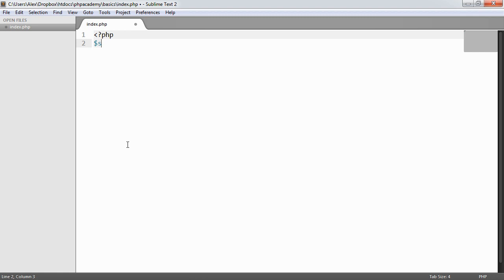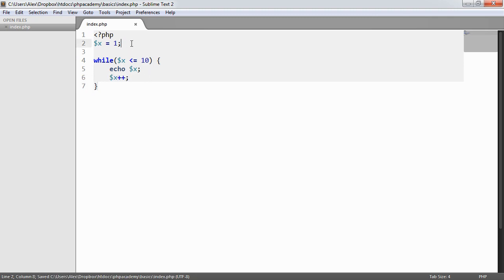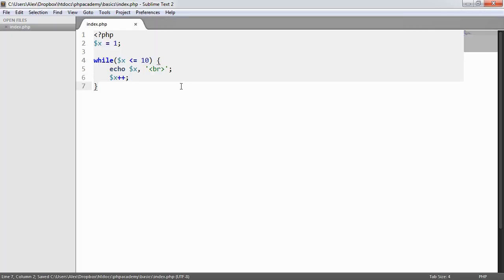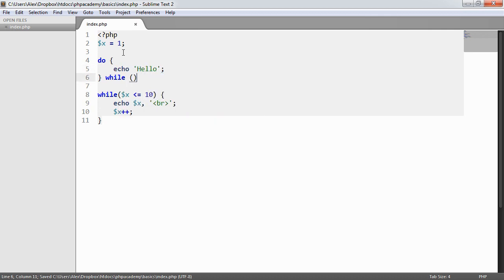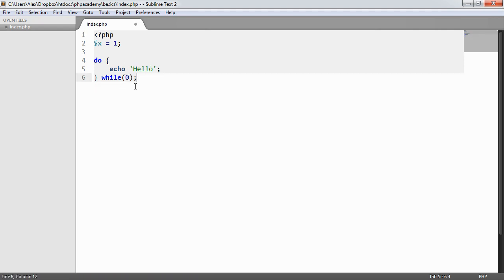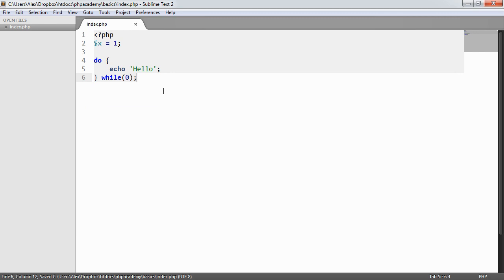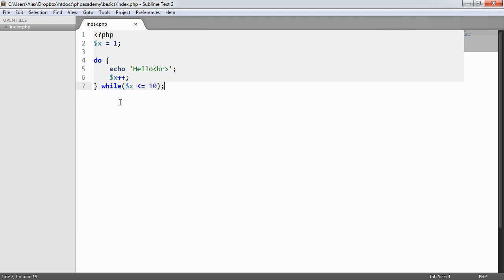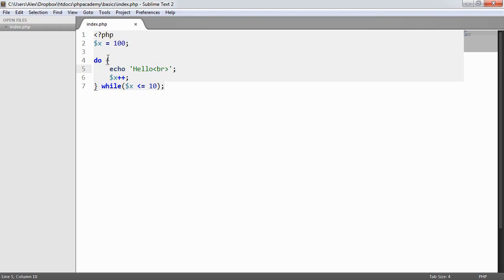Learn PHP: While loops